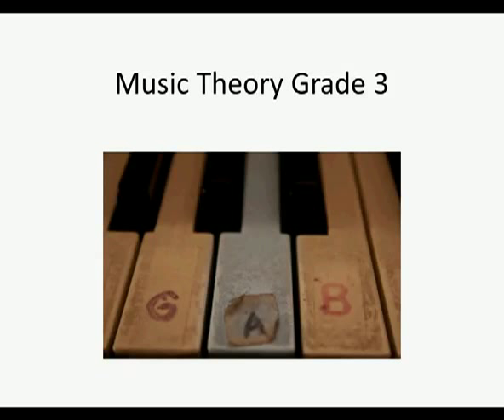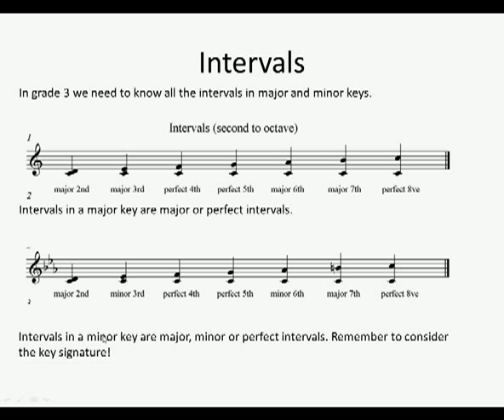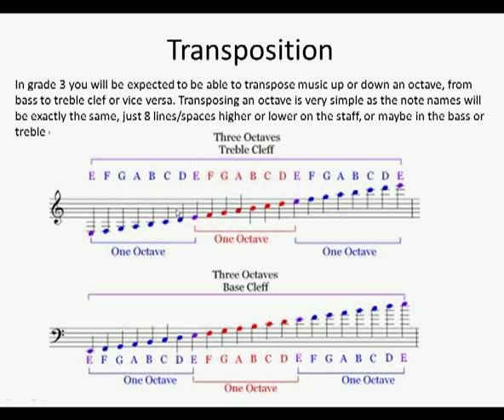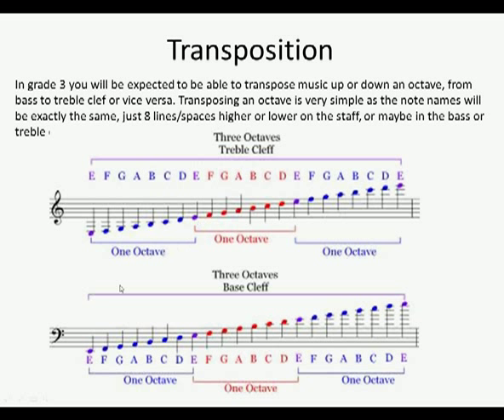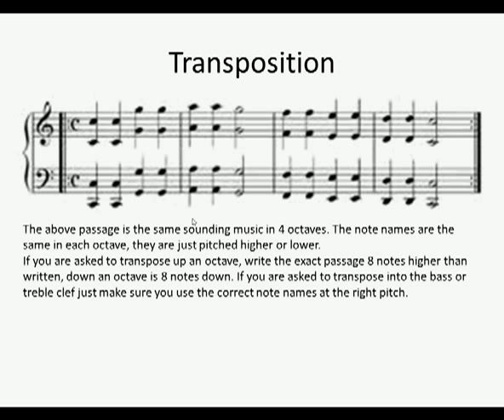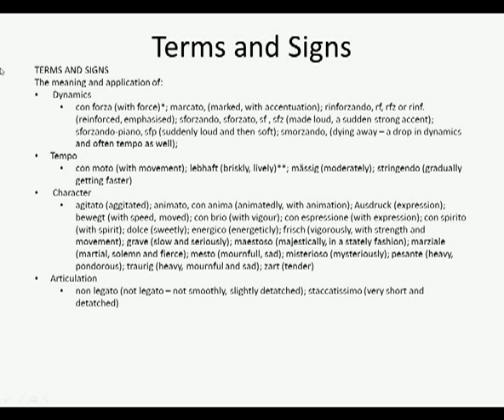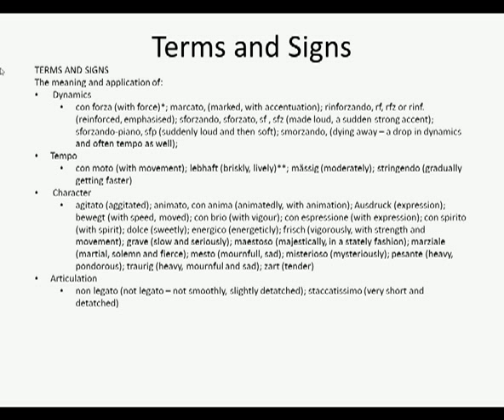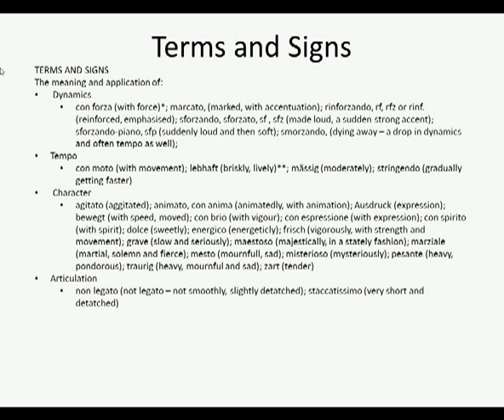Intervals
Music Theory by 2Enable